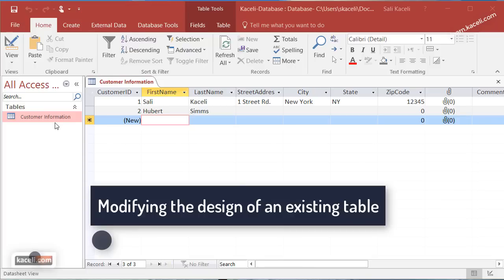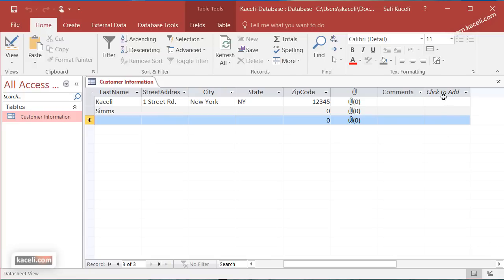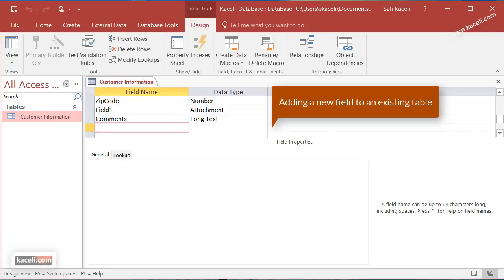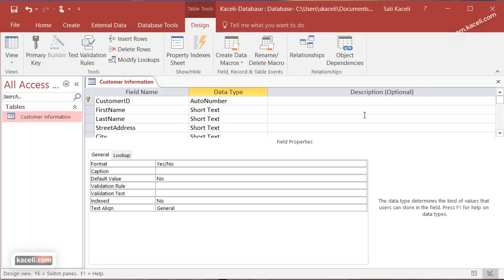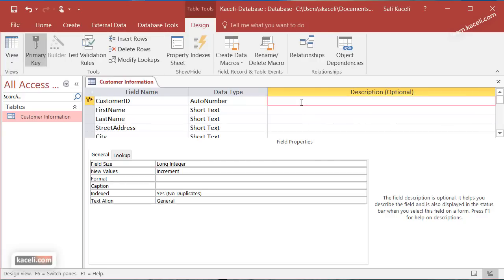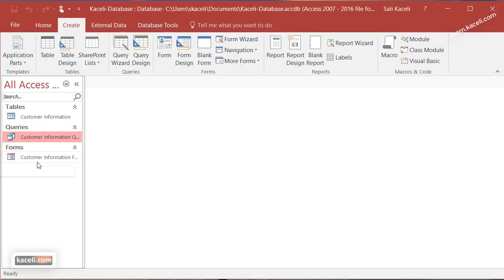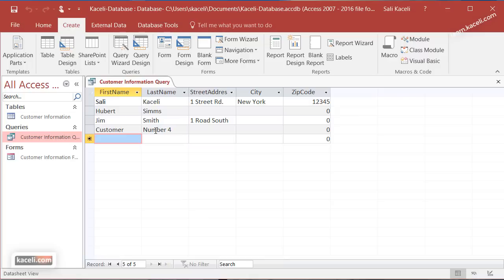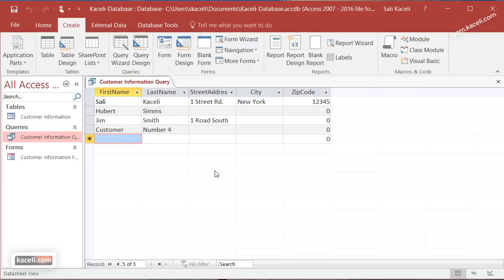Microsoft Access 2016: Modifying Tables, Creating Queries, Forms & Reports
This is part 4 of a multiple part series of the Access 2016 tutorial. This session focuses on concepts related to modifying a table, creating forms, reports and queries.

In more detail, this session we will focus on:
Learn how to modify an existing table in Microsoft Access 2016
Learn how to create queries in Access 2016
Learn how to create yes/no fields in a table
Learn how to insert design notes in the table design
Learn about primary keys in Access 2016
Learn how to create a form from a table in Access 2016
Learn how to use the Form Wizard in Acces 2016
Learn how to modify the Forms in Access Databases
Learn how to create queries in a database in Access 2016
Learn how to create reports in Access 2016

It is suggested that you continue to part 5 after completing this module.